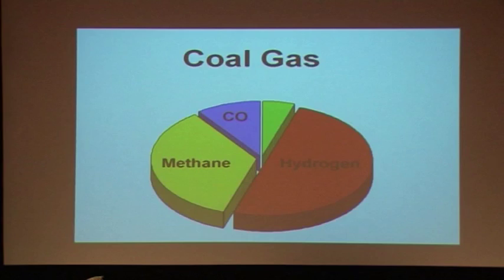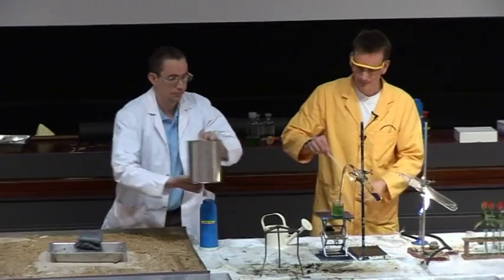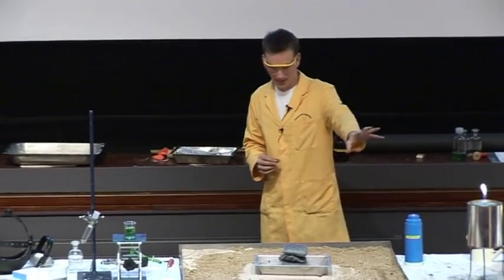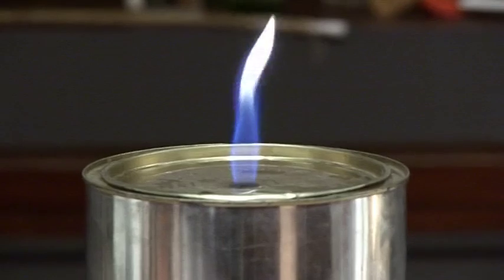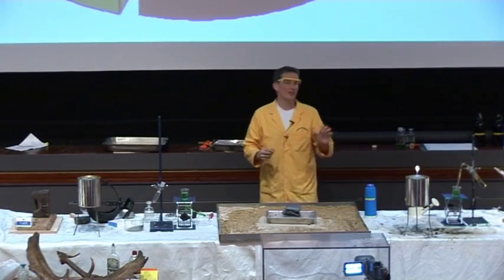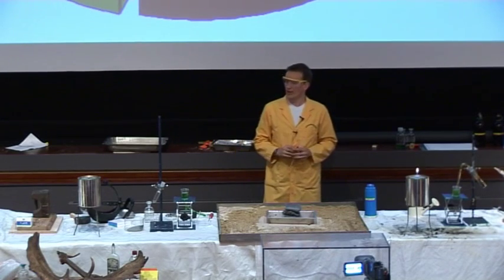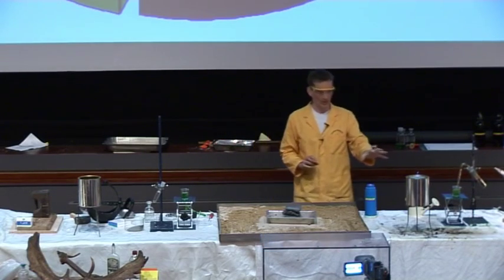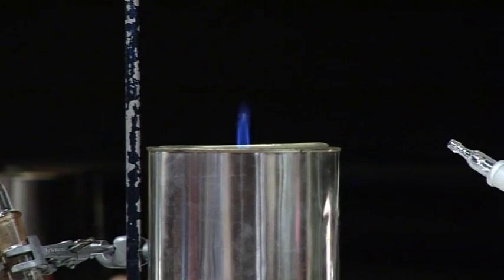Free Range Chemistry 06 - Coal Gas vs. Hydrogen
How does pure hydrogen gas compare to coal gas when it's set on fire?